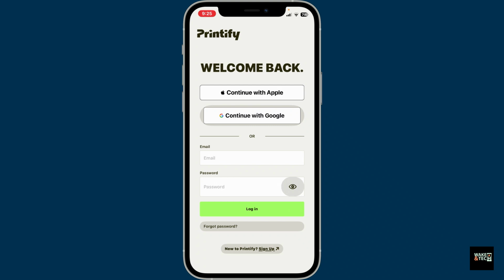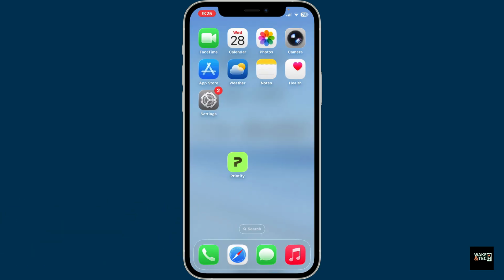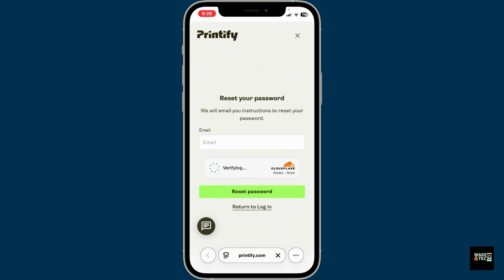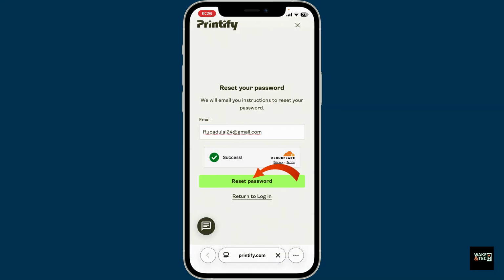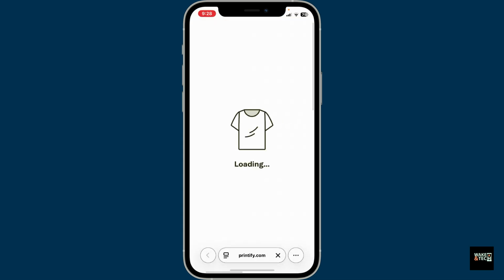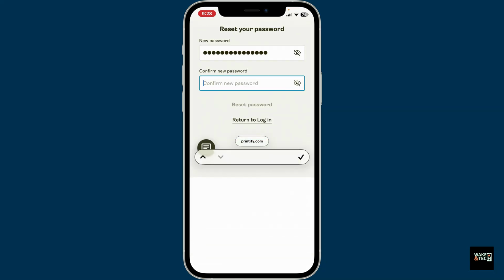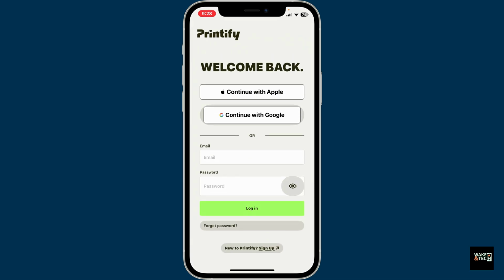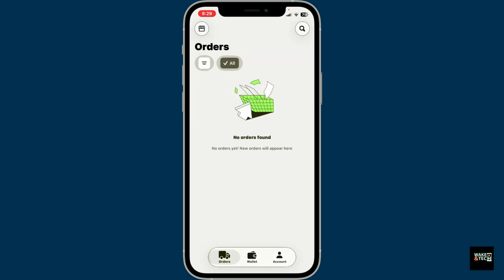Forgot Your Printify Password? How to Reset It Quickly 2026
Forgot your Printify account password and can’t log in?
In this video, I’ll show you how to reset your Printify password quickly and safely, so you can access your account without any hassle.